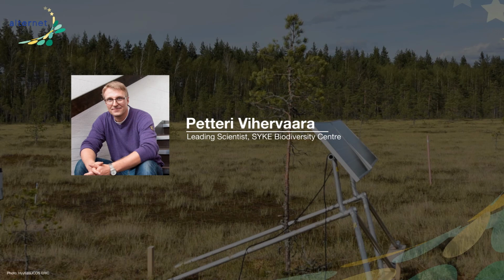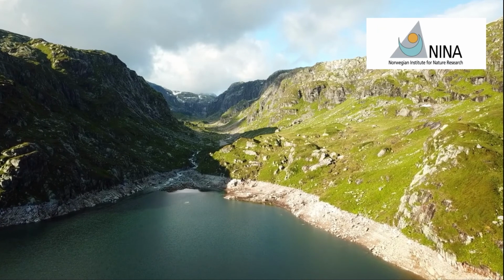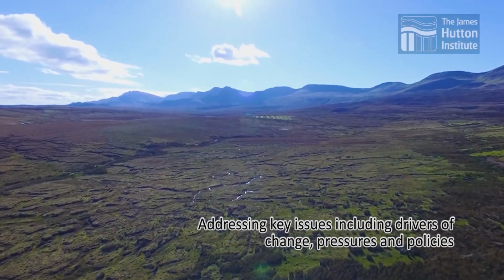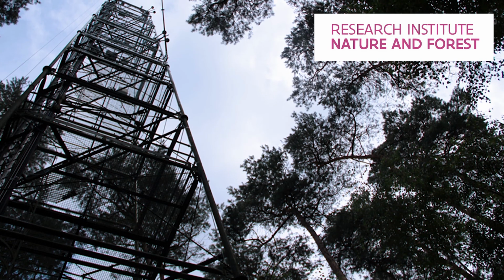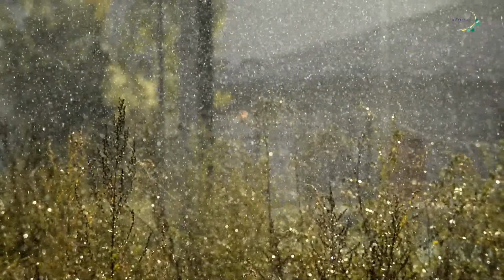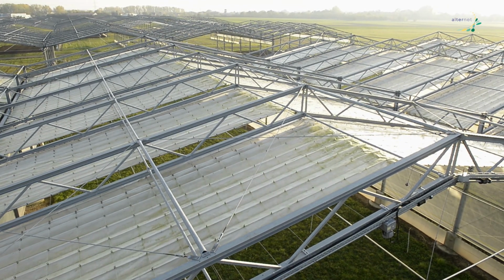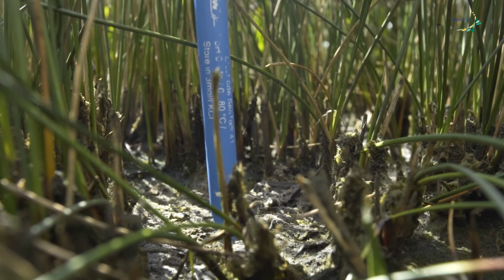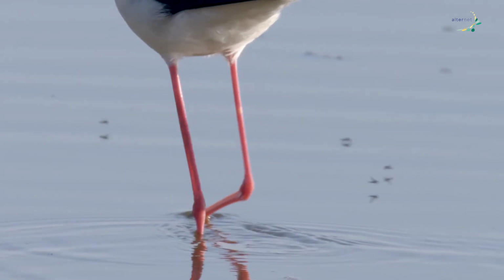The Alternet Researcher's Guide to Infrastructures